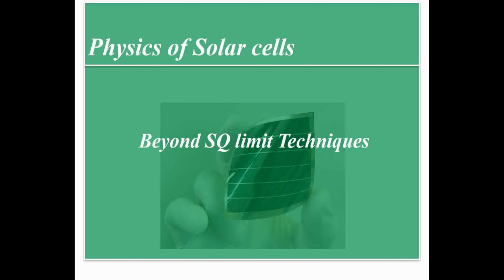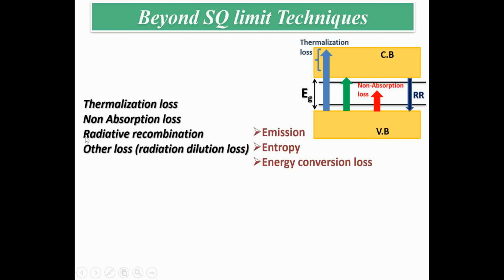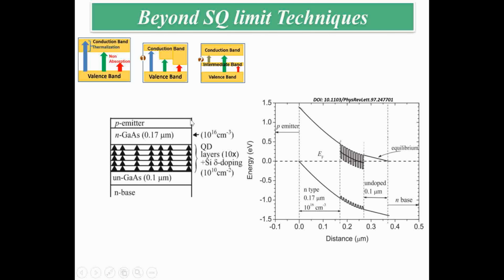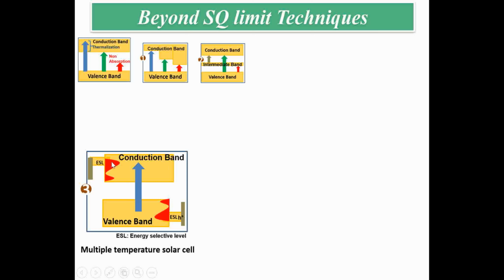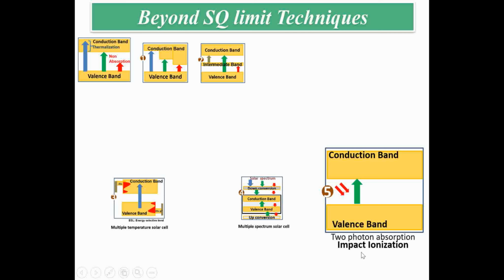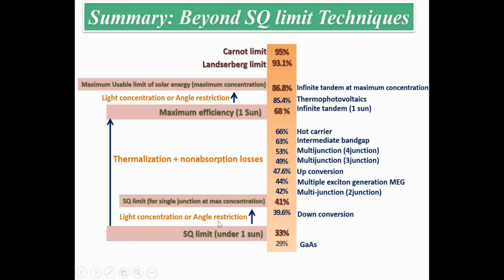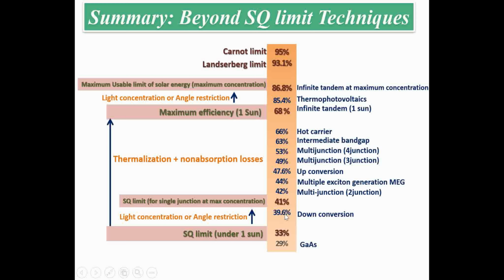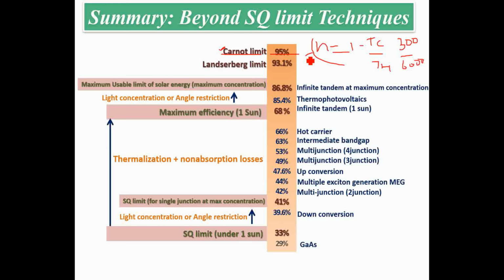Session 3: Techniques for overcoming SQ limit || Beyond 50% efficiency solar cells